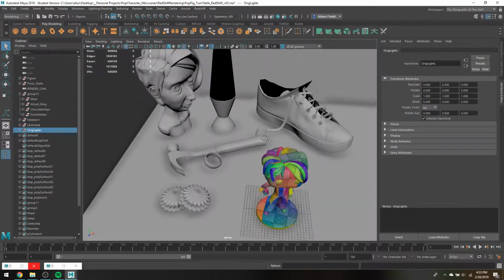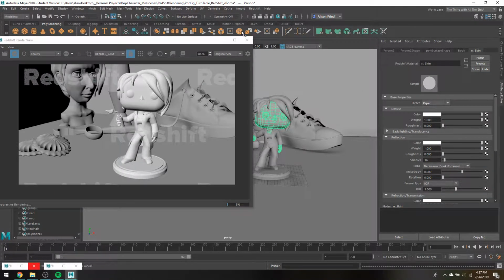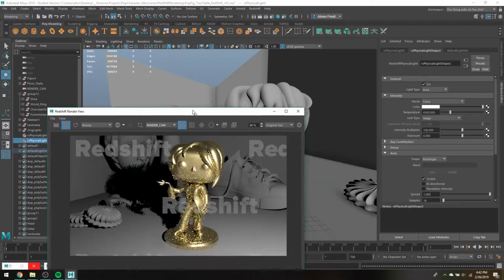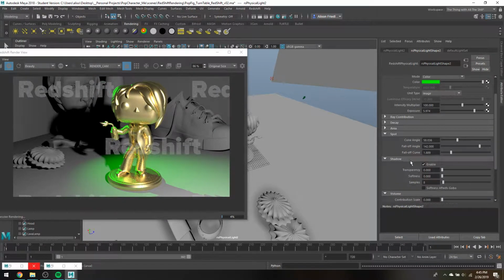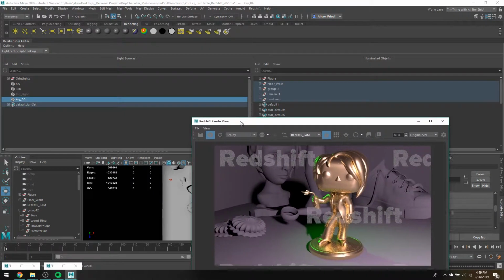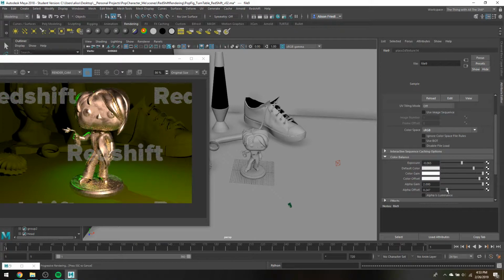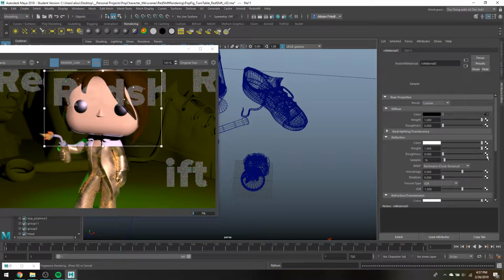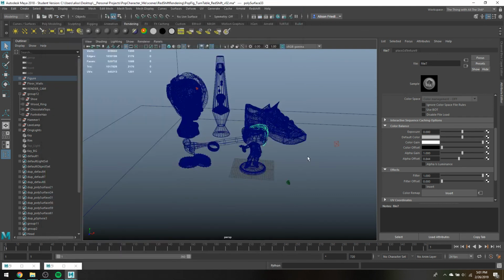Redshift 01 - Overview